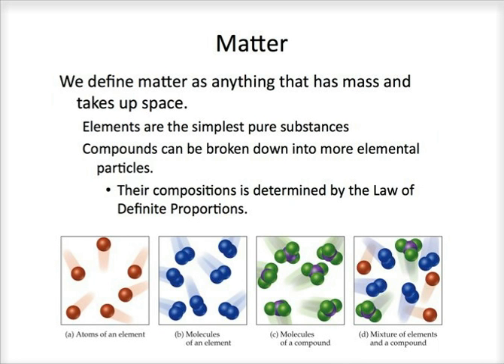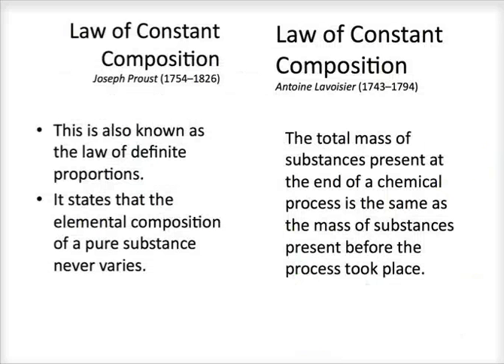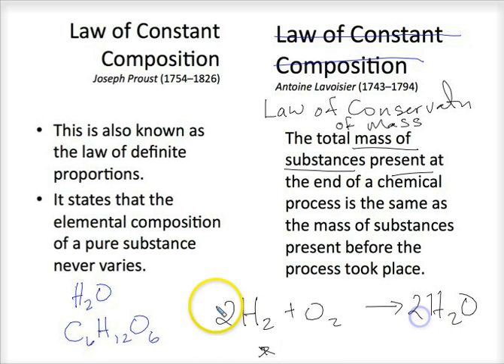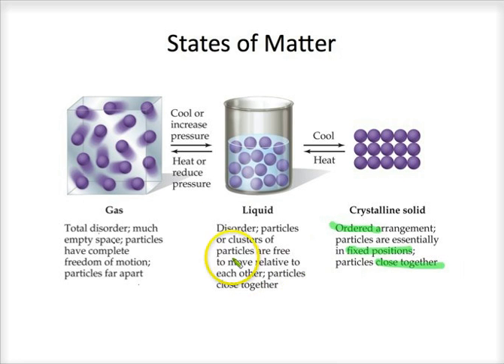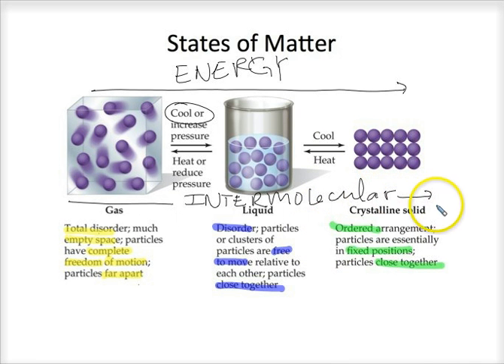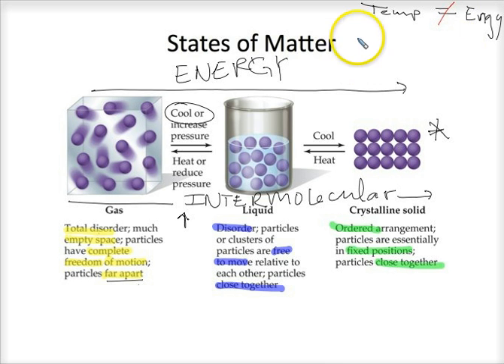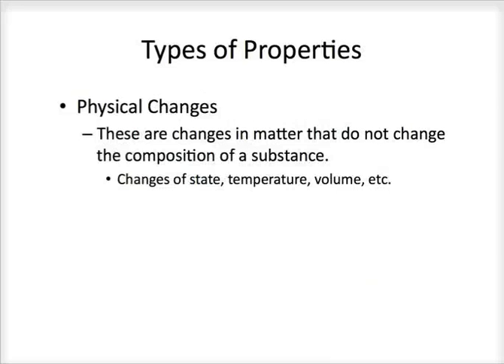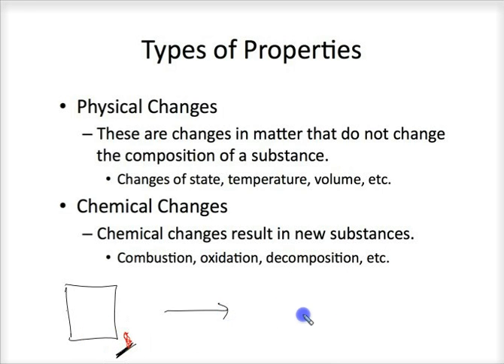HChemVod1-3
phys, chem props